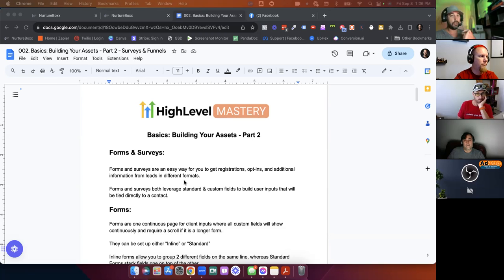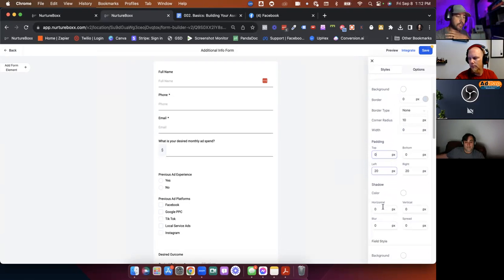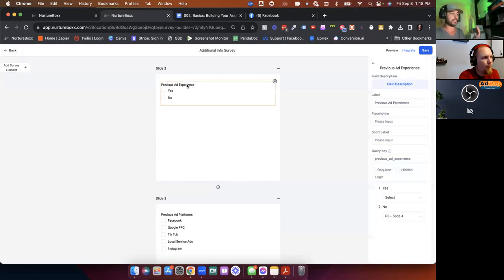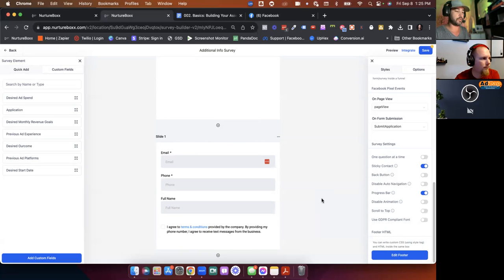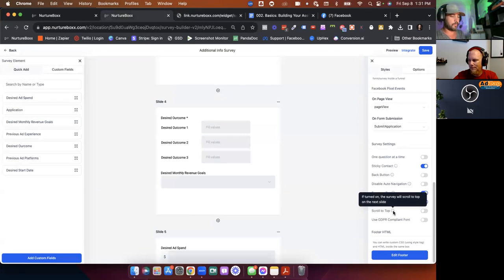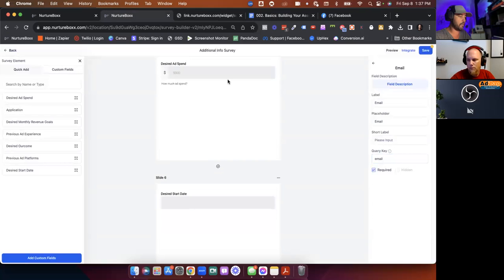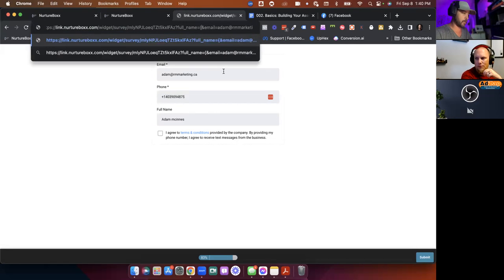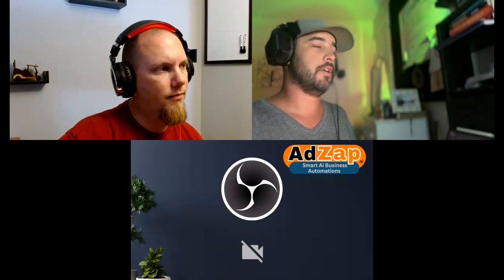Highlevel Workshops - Basics Part 2 - Forms and Surveys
**GoHighLevel Overview: Forms vs. Surveys**

Dive deep into the world of HighLevel forms and surveys, designed specifically for agencies and SaaS professionals looking to maximize client interactions.

🔹 **HighLevel Forms**:
Whether you're an agency or a SaaS business, HighLevel forms are your go-to solution for capturing client information. These forms present all custom fields on a single page, ensuring easy scrolling even for longer forms.

- **Inline vs. Standard**: GoHighLevel gives you the flexibility to choose. Inline forms let you pair two fields on the same line, while Standard forms keep each field distinct, stacking them one after another.

🔹 **HighLevel Surveys**:
Stepping up the engagement game, HighLevel surveys offer multi-slide setups. These are excellent tools for gauging detailed feedback from leads and clients in a digestible manner, one question per slide.

- **Dynamic Navigation**: Enhance user experience with features like Radio buttons or Single Select Custom fields. These automatically take the user to the next slide upon selection. However, if you prefer manual navigation, simply head to survey options and choose 'Disable Auto Navigation'.

For the best outcomes, it's essential to strategize the logic of your HighLevel surveys, understanding which fields will auto-navigate and which won't.

Unlock the potential of your agency with GoHighLevel's robust tools. Make the most of HighLevel forms and surveys, tailoring each interaction to your client's needs.